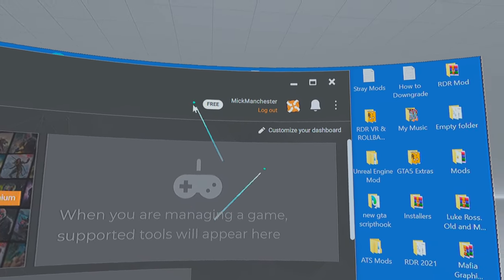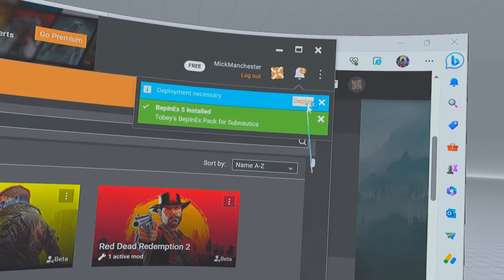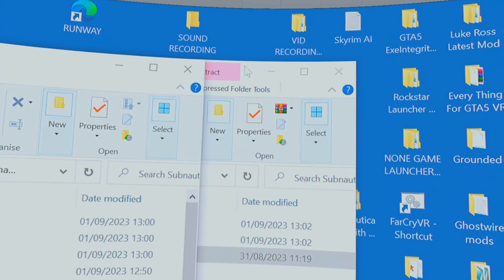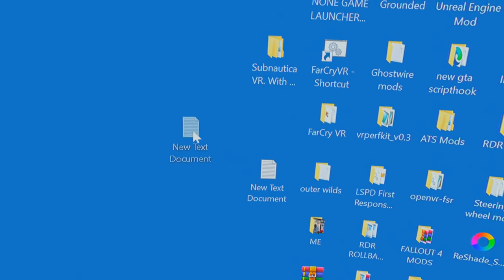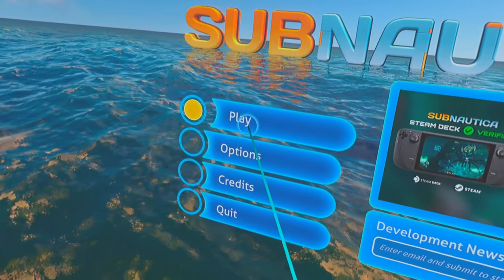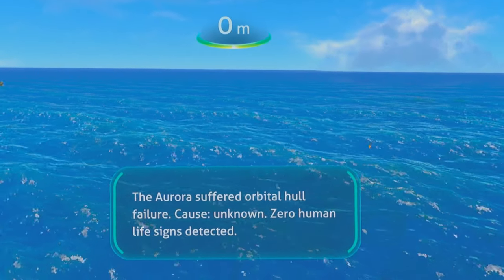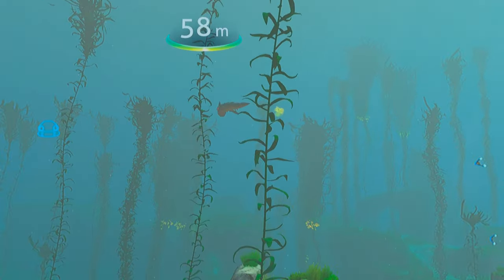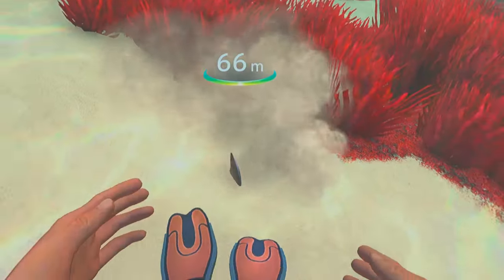Subnautica VR setup with Controllers (Hands)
Setup.

Copy & Paste this:
-vrmode openvr

Subnautica is an open-world survival video game set in an underwater environment on an alien planet. It's a popular game among gamers and might be of interest to your YouTube channel, especially if you focus on modding games and VR experiences.
In Subnautica, players assume the role of a survivor of a spaceship crash on the planet's oceanic world. The game combines elements of exploration, resource gathering, crafting, and base building.

Key features of Subnautica include:

Underwater Exploration: The game's main focus is on exploring the vast and beautiful underwater world. Players can dive deep into the ocean to discover various biomes, creatures, and shipwrecks.

Survival:
As you explore, you'll need to manage your character's hunger, thirst, and oxygen levels. Gathering resources from the environment and crafting tools and equipment is crucial for survival.

Crafting:
Subnautica features an extensive crafting system. You can create tools, vehicles, and base components to help you survive and explore more efficiently.

Base Building:
Players can build underwater bases to serve as safe havens and research hubs. These bases can be customized and expanded upon as you progress through the game.

Story:
Subnautica also has a compelling story that unfolds as you explore and interact with the environment. It adds depth to the game's immersive world.

Challenges:
The game presents challenges in the form of dangerous creatures, underwater caves, and environmental hazards. Managing these challenges is an integral part of gameplay.

VR Support:
Subnautica offers VR support, which can enhance the immersive experience for players using virtual reality headsets.

👉👉  Buy your Quest headset using this link, and you will get $31/£25 to spend at the Meta Quest Store: